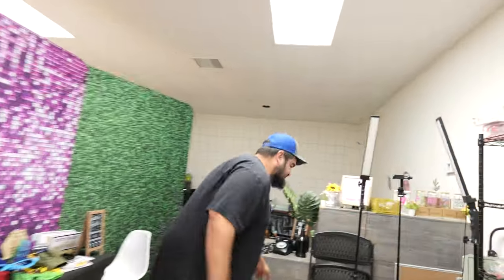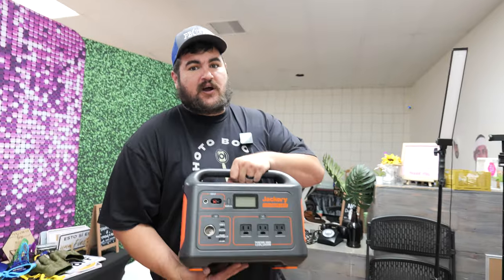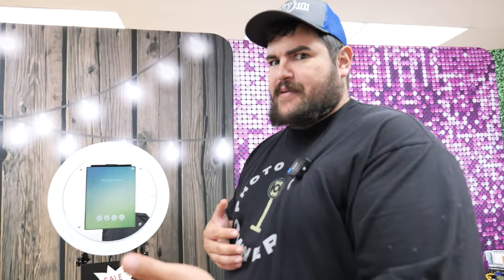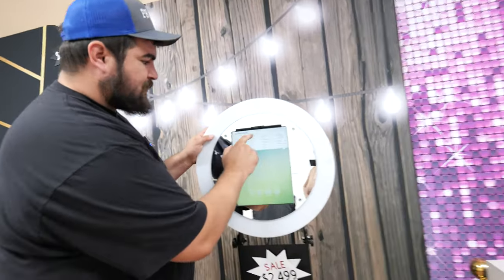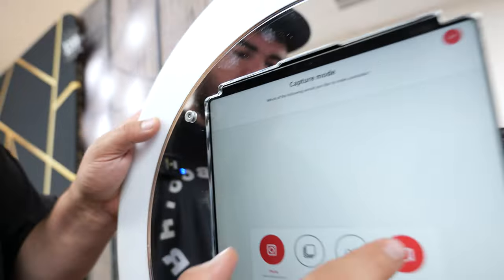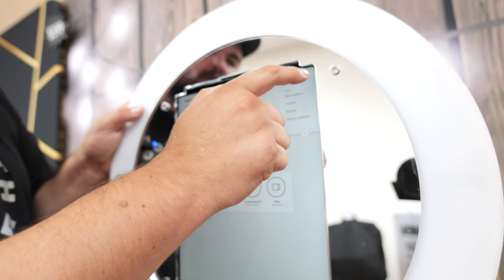MY PHOTO BOOTH RENTAL PRICES FOR 2024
Make sure to click the link and create your account and pay for the year or the month. Doing this will also give you access to our private luma booth group chat for support.

1) Gaff Tape
2) Door Stopper
3) 3 prong to 2 prong adapter
4) 5ft extension cord
5) Wagon
6) Label Maker
7) Red Carpet
8) Screen Cleaner Kit
9) Table Skirt
10) Battery Pack for your phone
11) Jackery